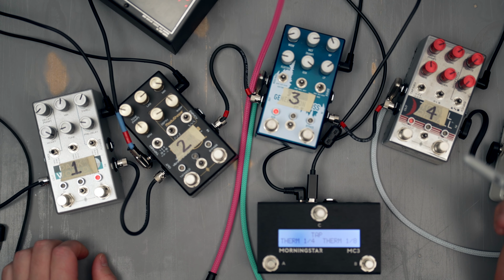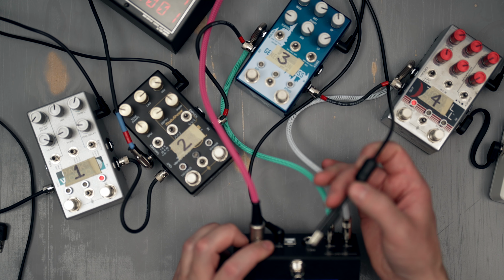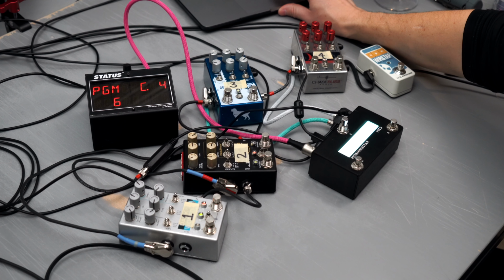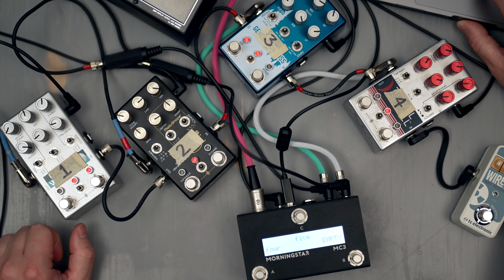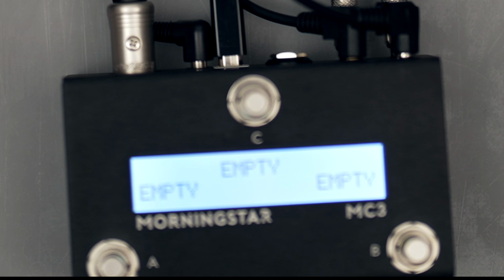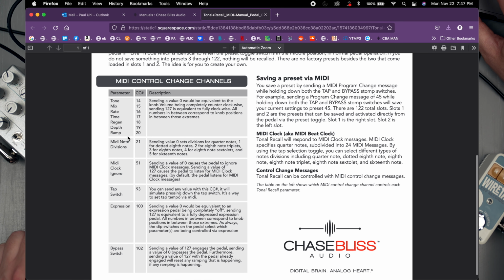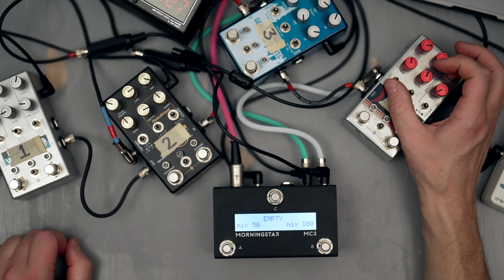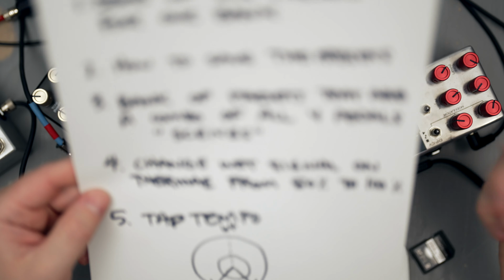Morningstar MC3 with Four Chase Bliss Pedals